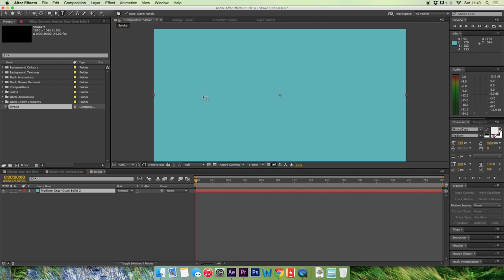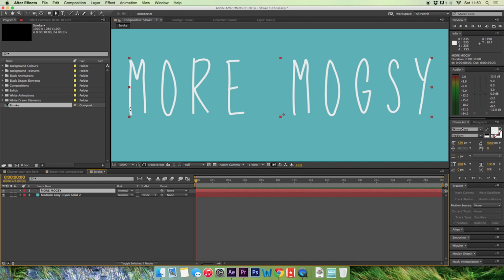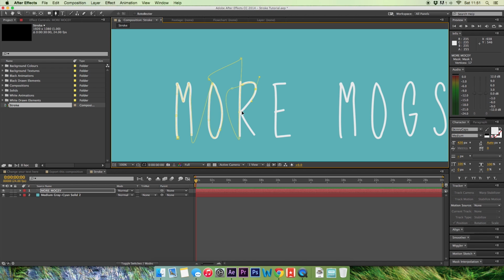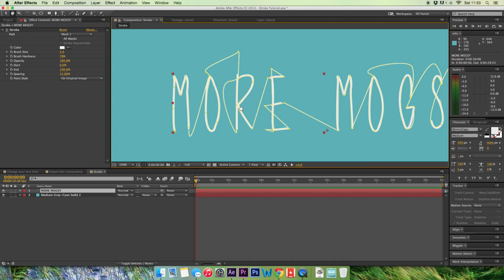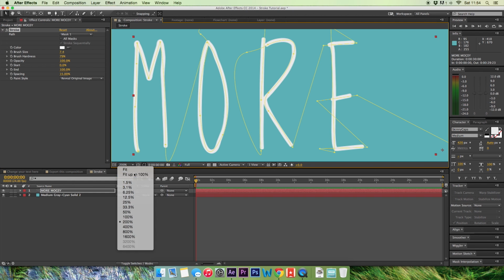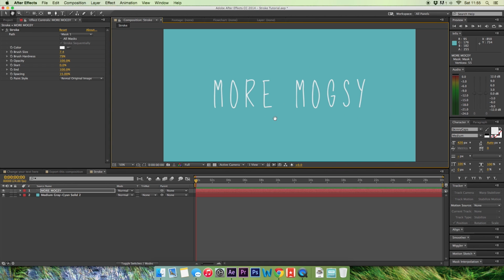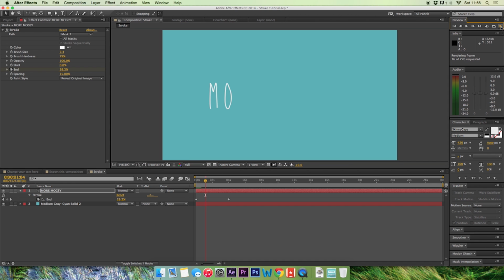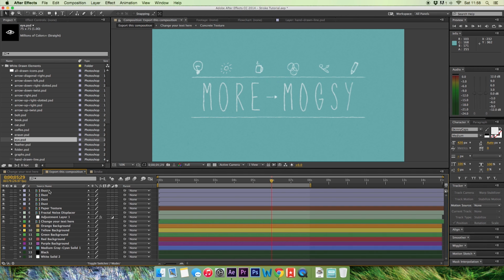[After Effects] Handwriting Effect TUTORIAL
In this tutorial we are going to be taking an in depth look at the powerful pen tool when used with the Stroke effect.